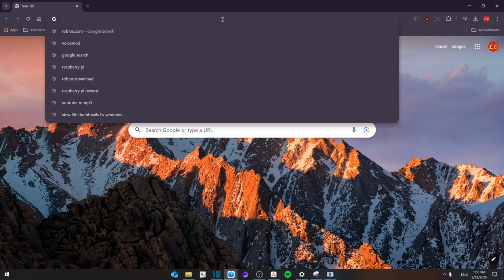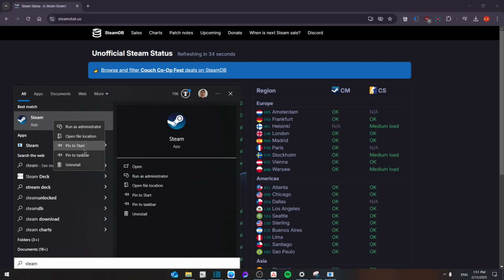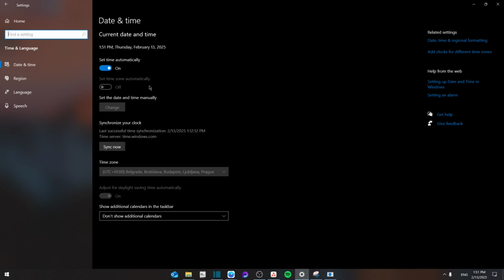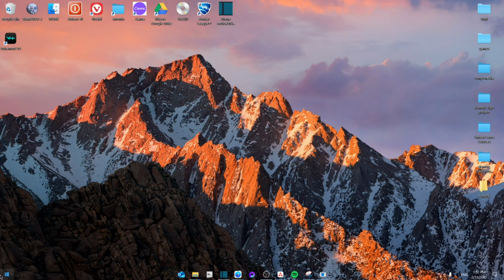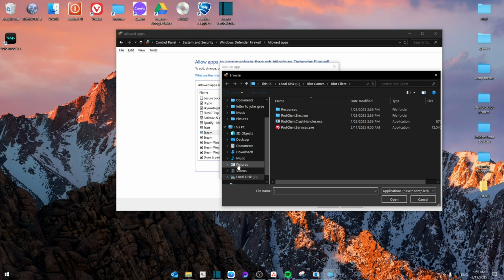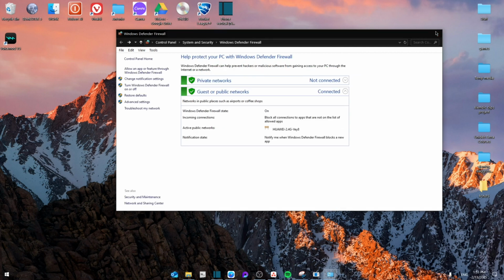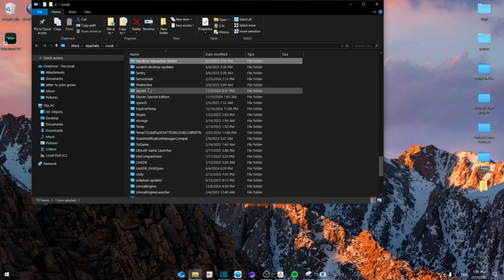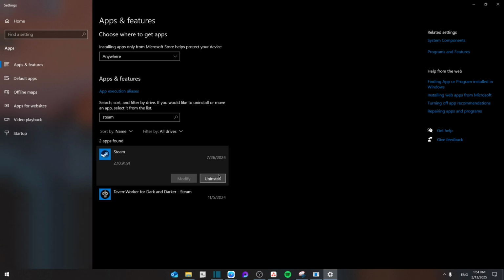How To Fix Steam Won't Login With Correct Email & Password - Full Guide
How To Fix Steam Won't Login With Correct Email & Password

In this video, I show you how to fix Steam won't login with correct email & password issues step-by-step. If you can’t login to Steam with correct password or face a Steam login error, I’ll guide you through simple solutions to get back into your account fast. Say goodbye to being unable to login Steam and enjoy gaming again!

00:00 Introduction
00:10 How To Fix Steam Won't Login With Correct Email & Password